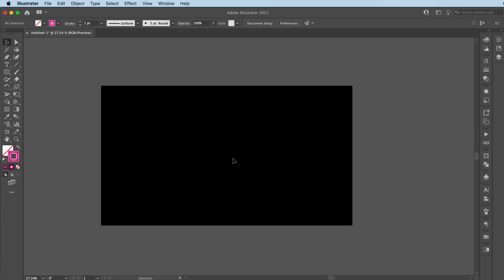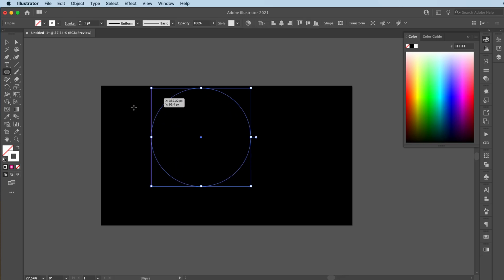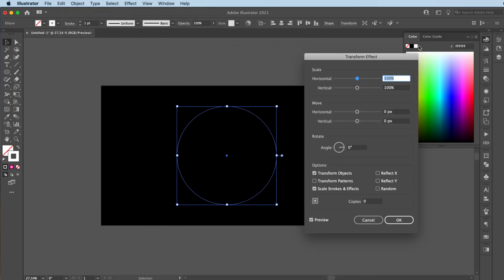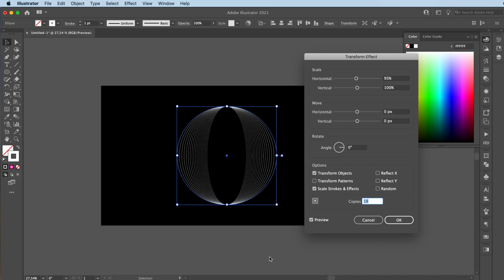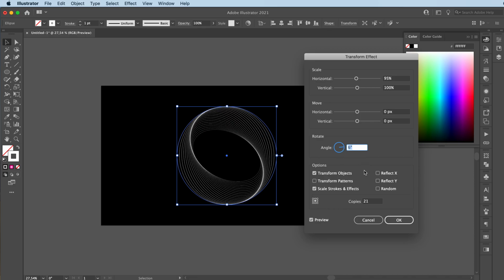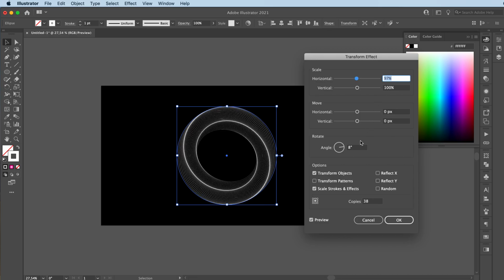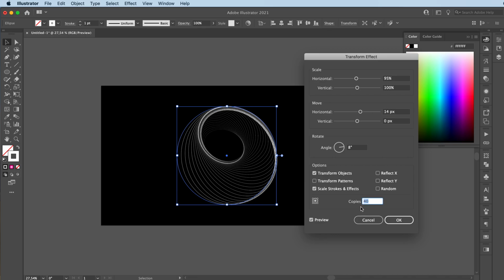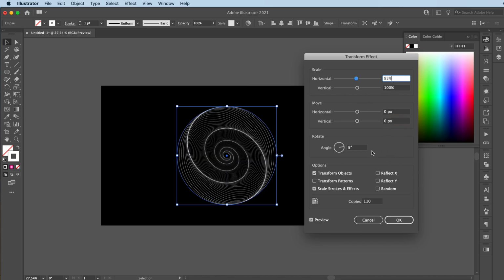TWIRLY SHAPES IN ILLUSTRATOR